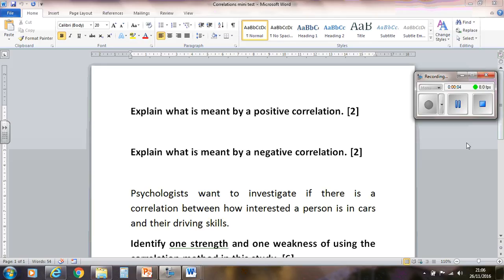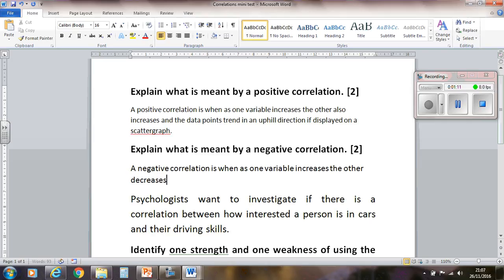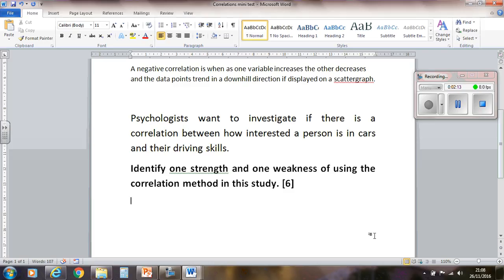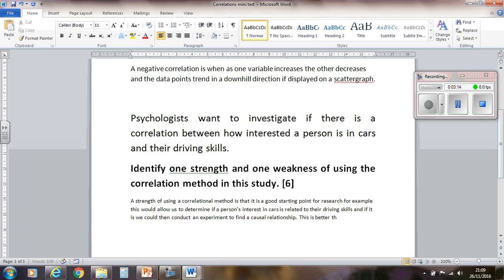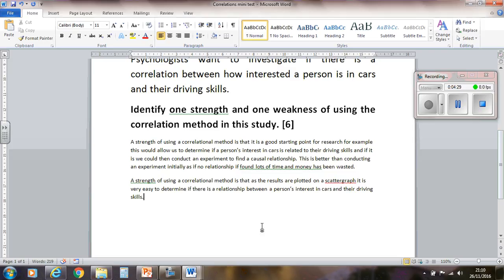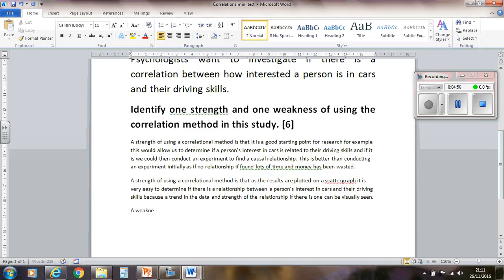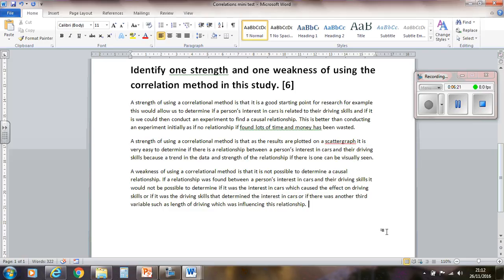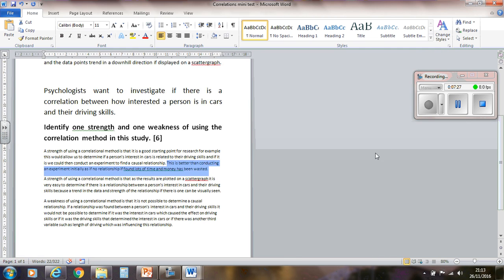OCR A-level Psychology Research Methods Correlations exam questions